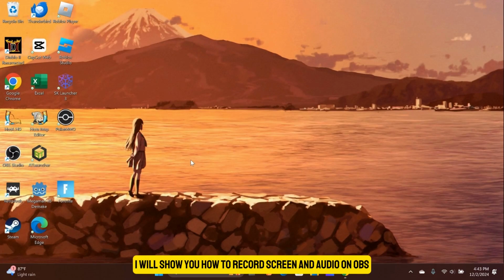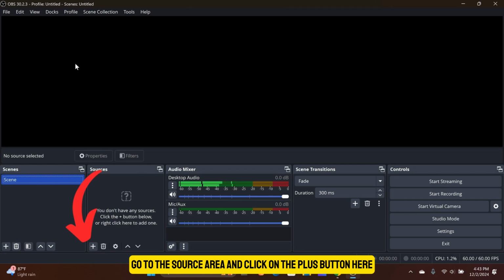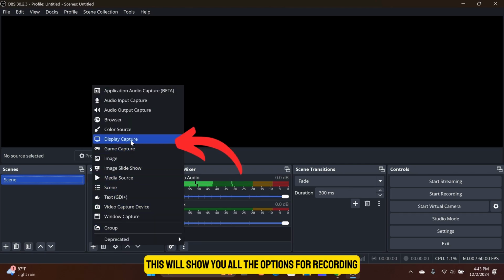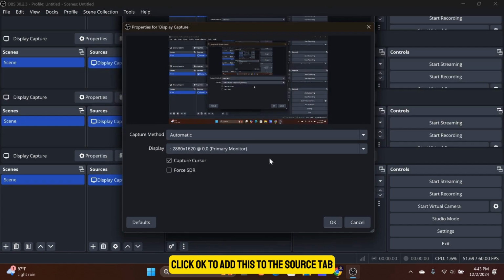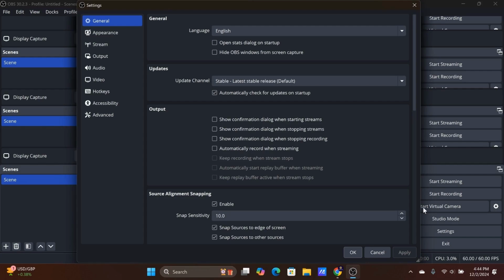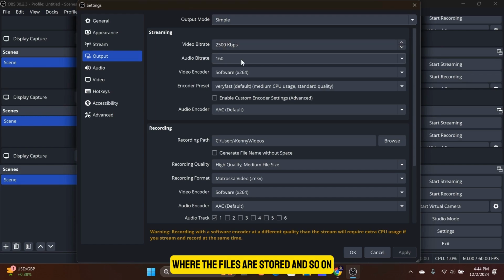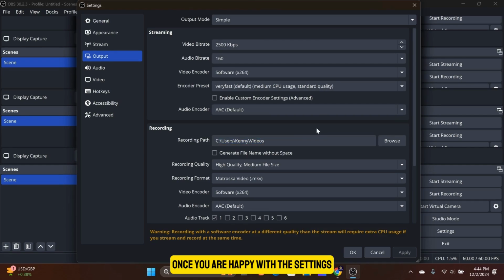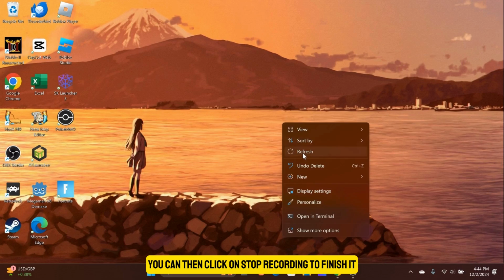How To Use OBS Studio To Record Screen And Audio [Tutorial]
In this video, I will show you how to record screen and audio on OBS studio.

Open your OBS studio on your computer. The default look will be something like this. Next, go to the source area and click on the “plus” button here.

This will show you all the options for recording. We will be using the “Display Capture” option to record the screen and audio.

Click ok to add this to the source tab. Leave the settings to default and click “okay”.

Before recording, you can go to the settings option to make minor changes. Head over to the output tab and over here you can change the quality of the video, audio bitrate, where the files are stored and so on.

Once you are happy with the settings, you can click on the “start recording” button to record the screen and audio.

You can then click on “stop recording” to finish it. Then, go to your folder to find the video, which will be named from year, month, day and time.

That is about it. This example has no audio as I have muted the background music.

OBS Studio screen recording tutorial on computer/laptop/PC
How to record screen and audio OBS on macbook